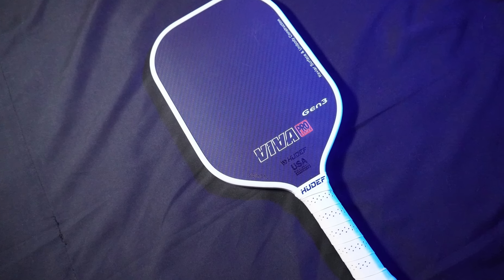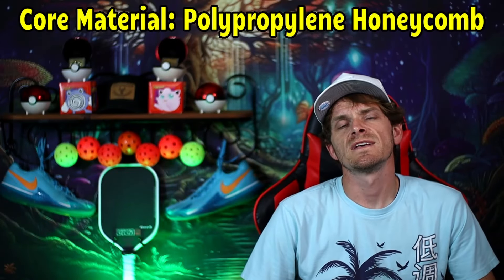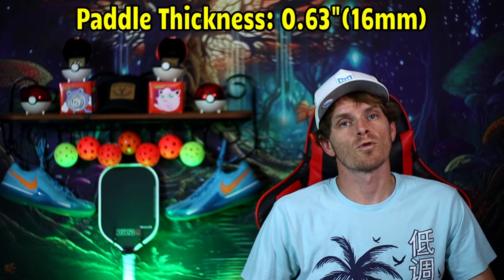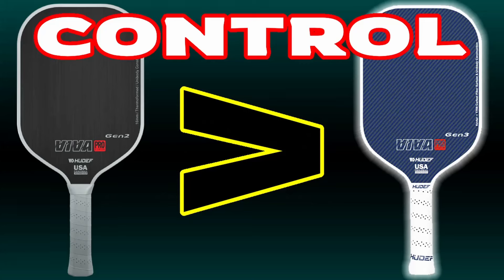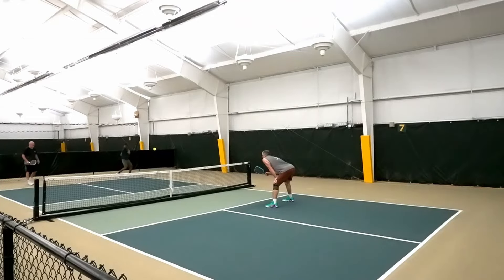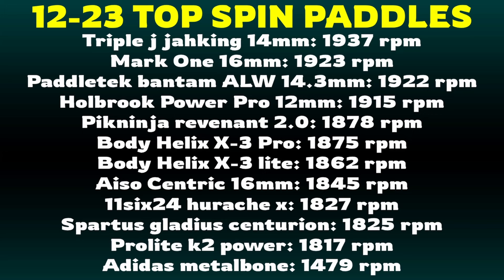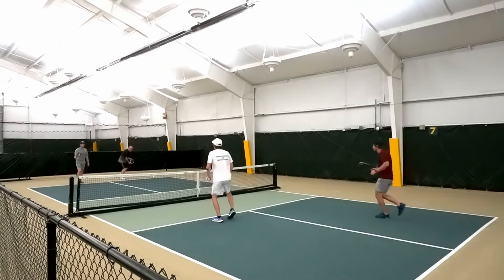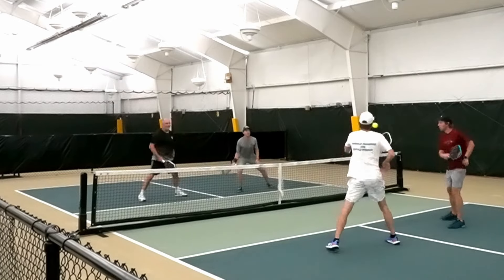Hudef Viva Pro Gen 3 Pickleball Paddle Review: Increase In Pop From The Viva Pro 2?